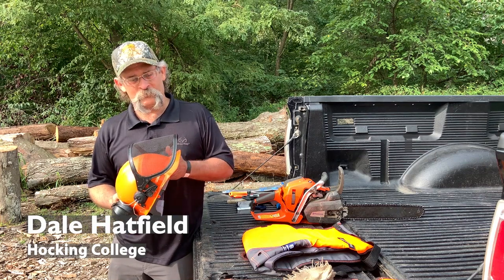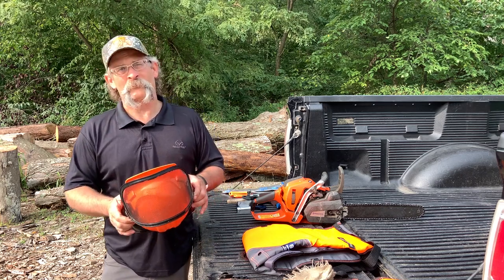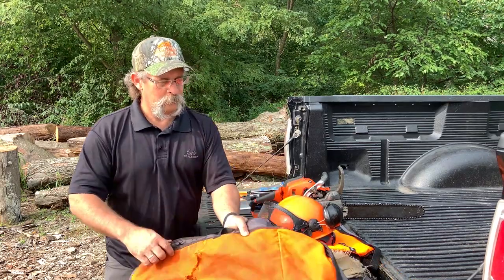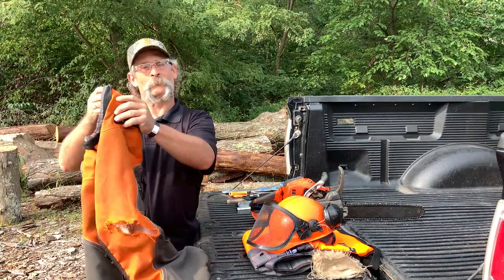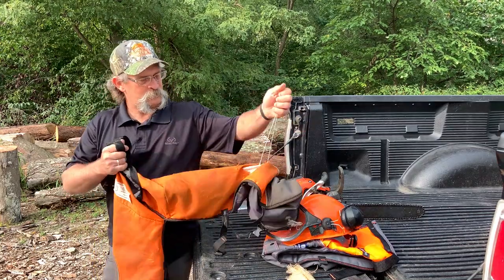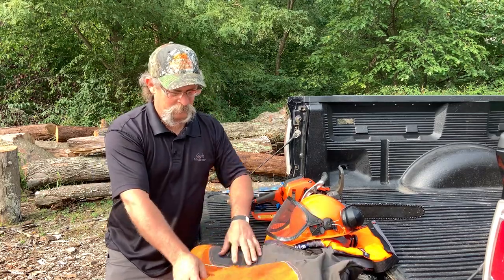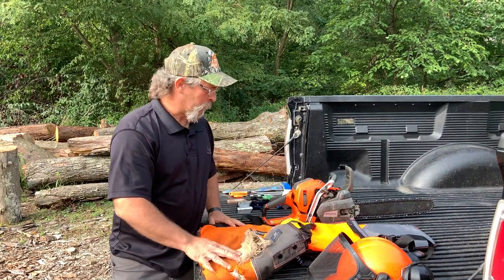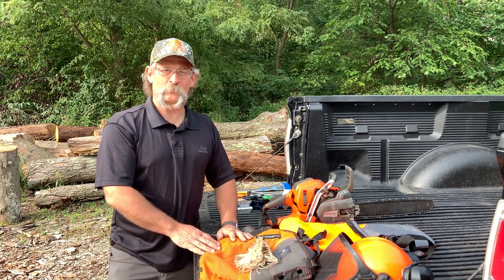Chainsaw PPE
Dale Hatfield from Hocking College discusses chainsaw Personal Protective Equipment (PPE). Dale is also a CSAW (Chainsaw Safety Awareness that Works) instructor with the Ohio Forestry Association.